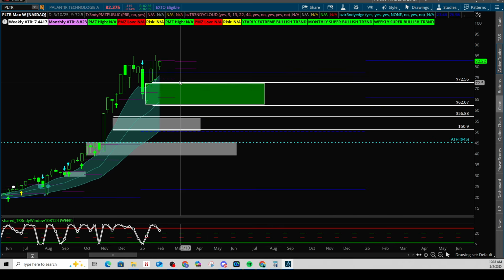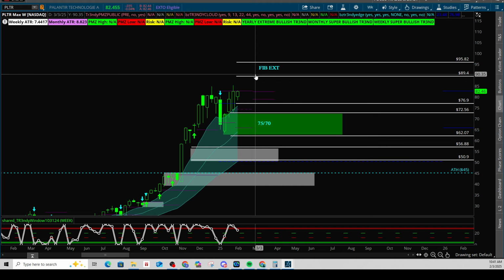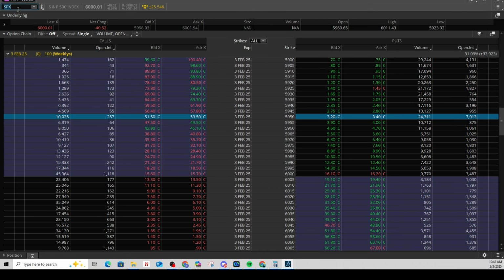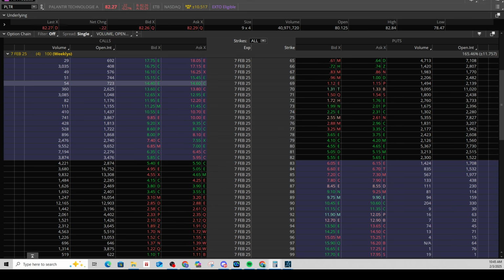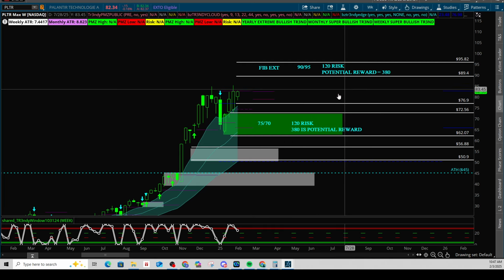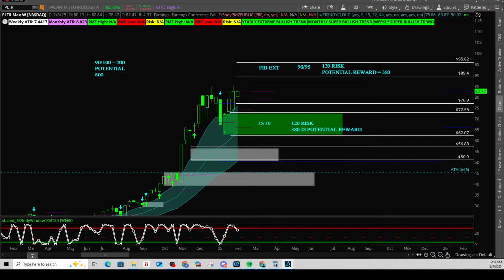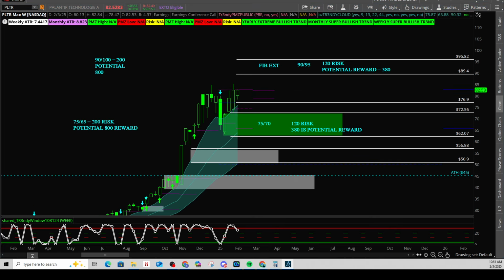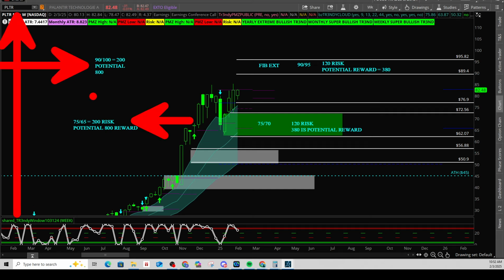PLTR Analysis into Earnings